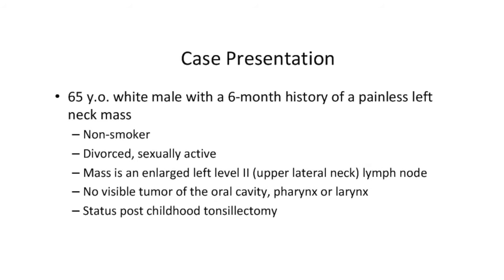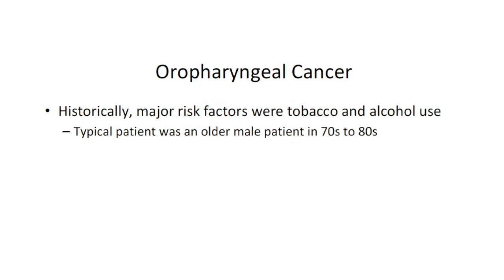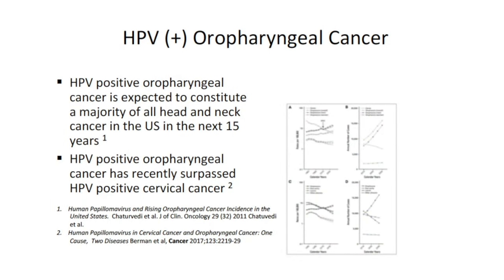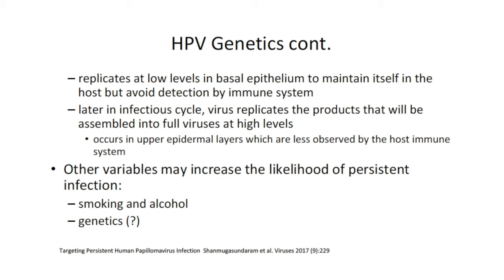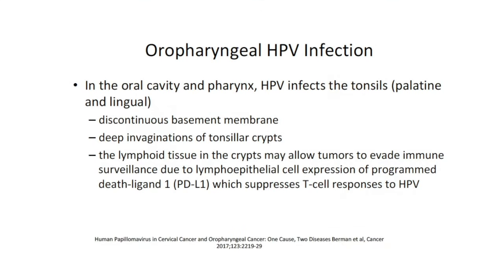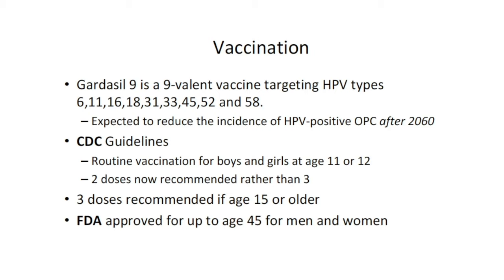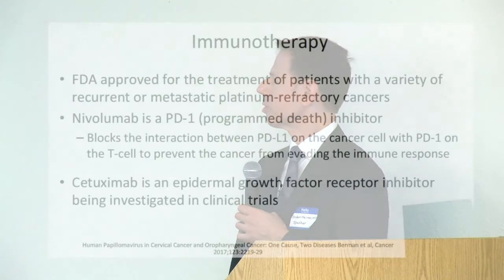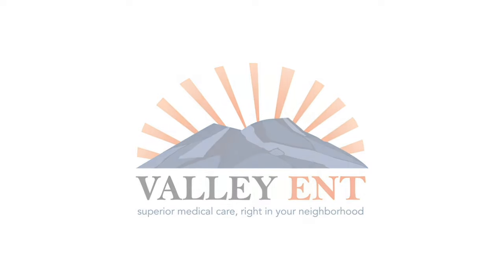Human Papillomavirus (HPV) and Oropharyngeal Cancer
Jordan S. Weiner, M.D.